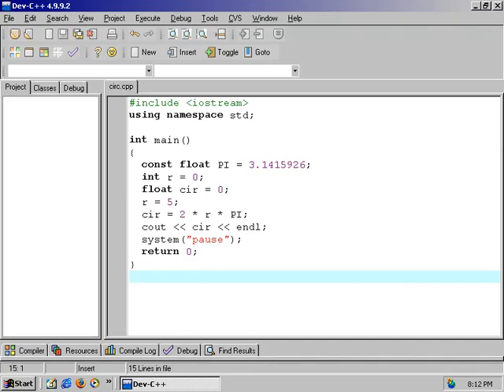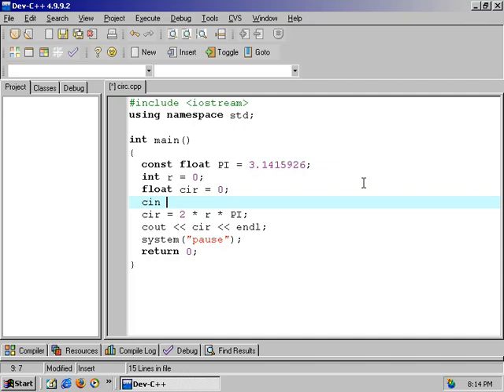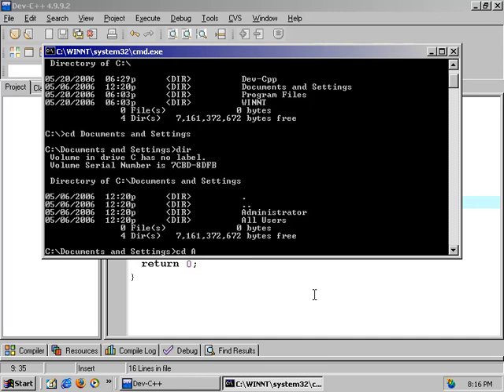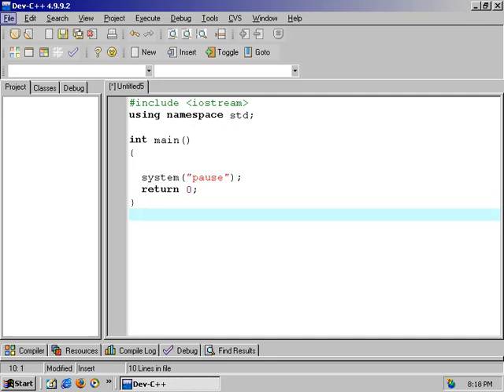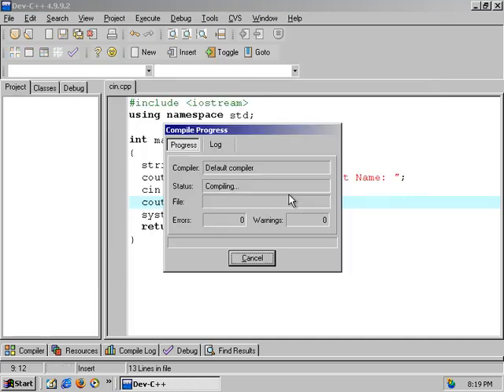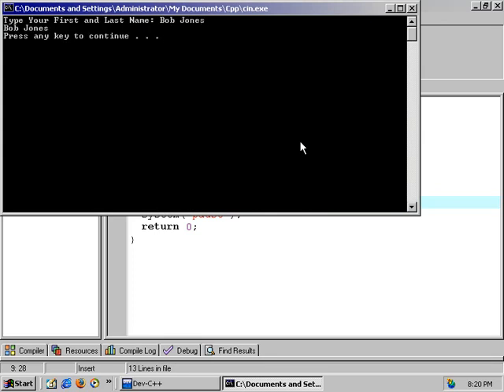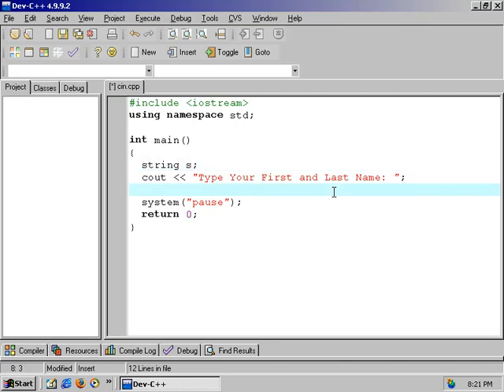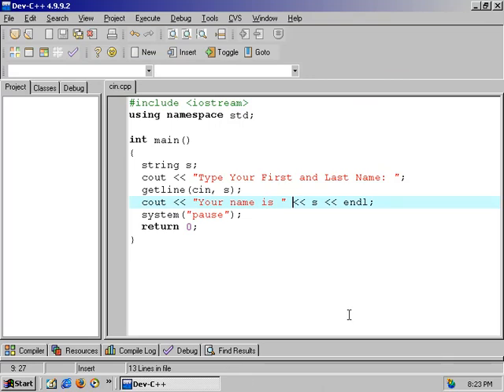C++ Beginner Crash Course - 07-User_Input.mp4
Allowing for user input in C++